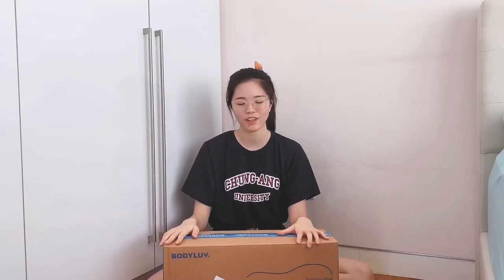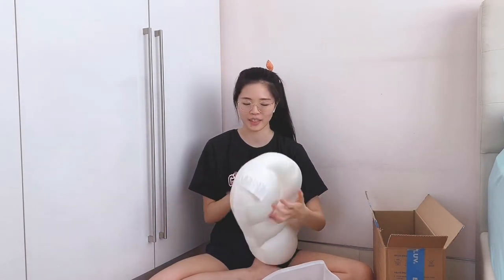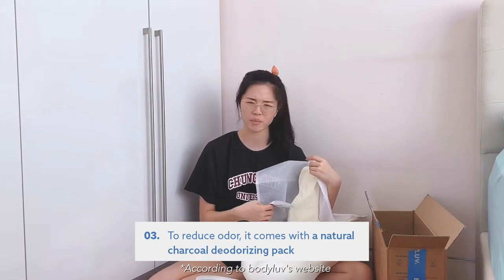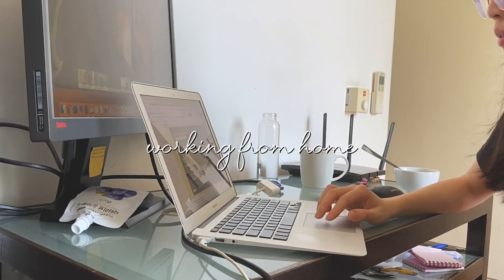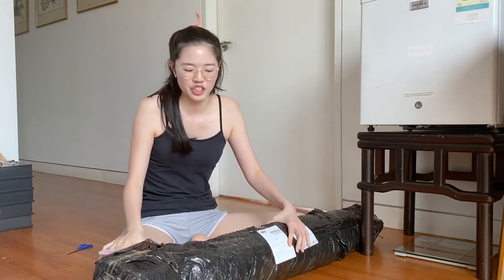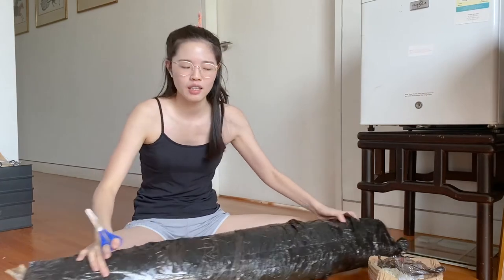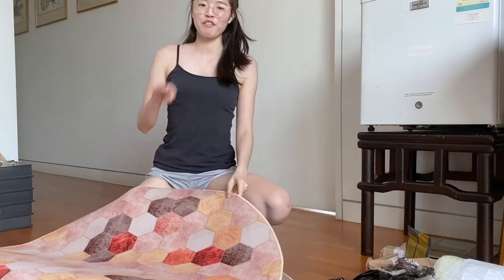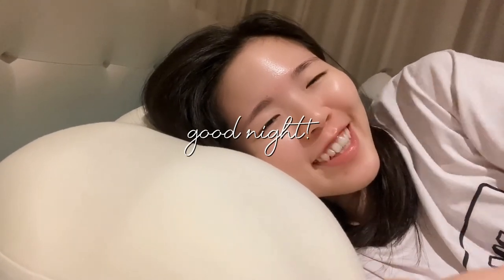vlog | WFH, bodyluv + taobao unboxing, ASMR cooking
SHOPEE $7 off a minimum $15 purchase for new users: SHOPEE7653N
Ezbuy $10 off for new users

✦ A F F I LA T E   L I N K S ✦

Hi, I'm Sheryl from Sunny Singapore~  I'm currently a 3rd-year student at Nanyang Technological University (NTU). I mostly post lifestyle vlogs, but occasionally some hauls, beauty/fashion content or travel diaries!